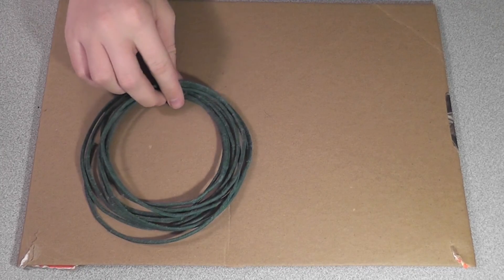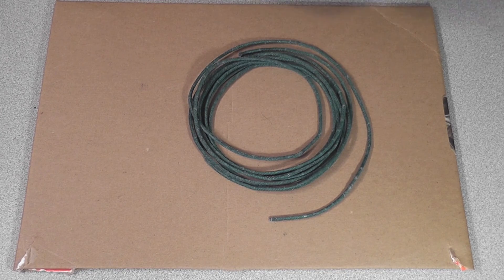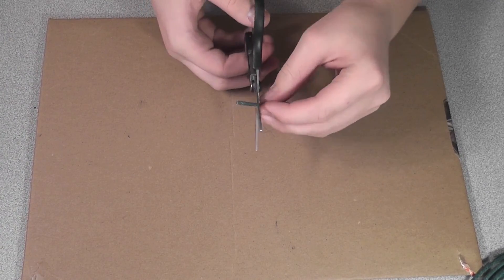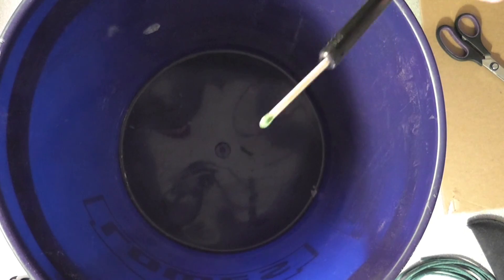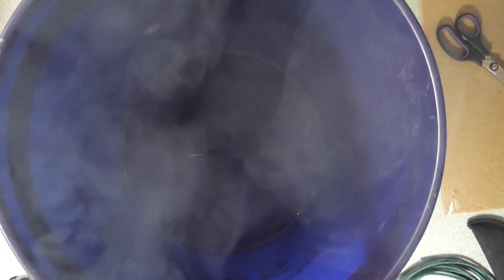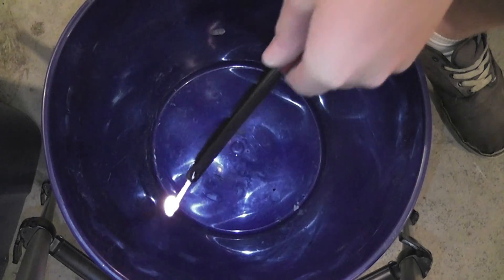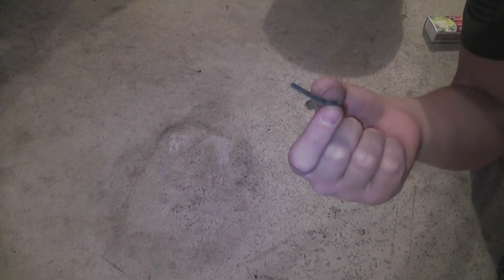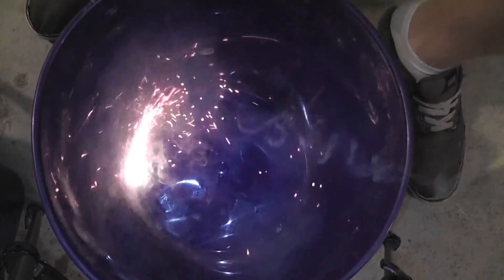Crazy Fuse Rocket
high voltage videos

my coil gun
torch lighter
taser glove